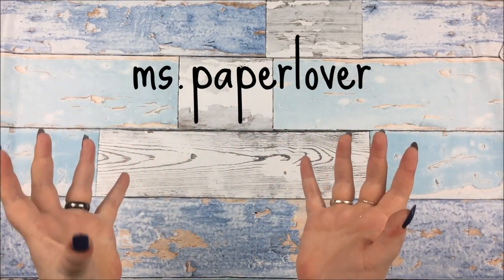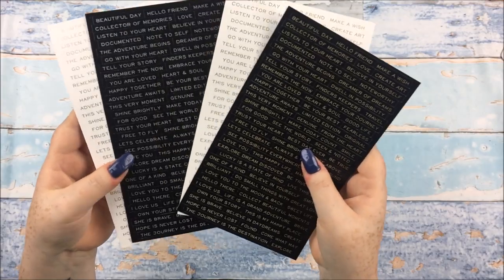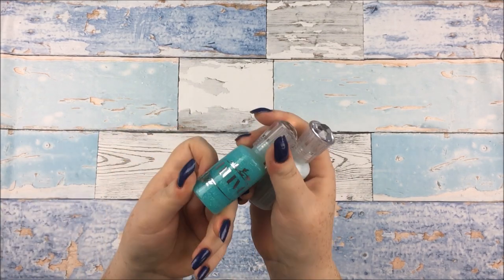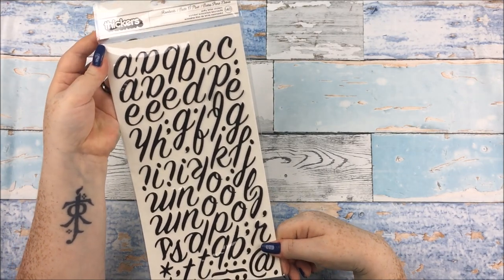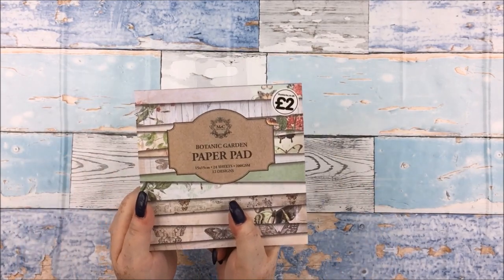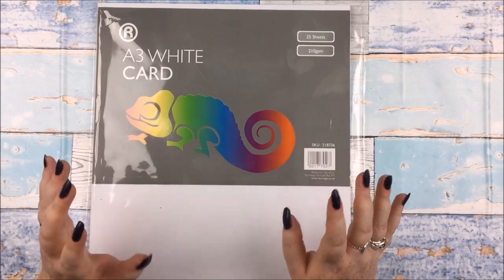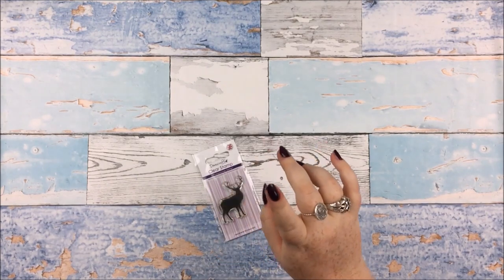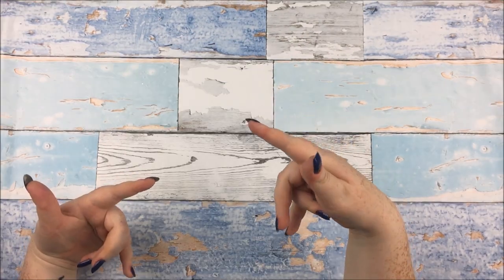COLLECTIVE STATIONERY / CRAFT HAUL | PART ONE | Amazon, Craftstash, The Works, The Range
A collective haul of items I have acquired throughout September and October :)